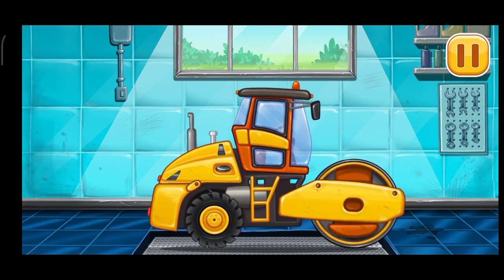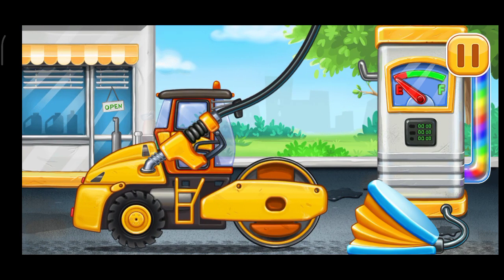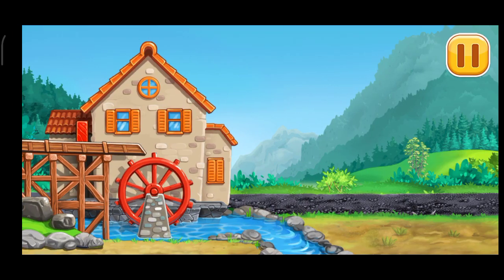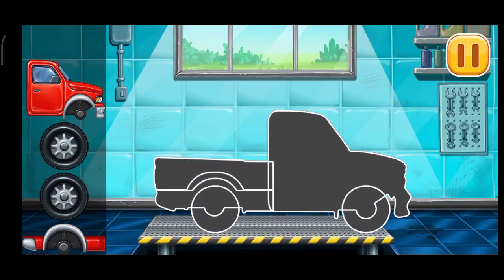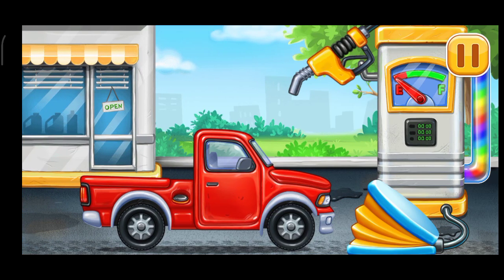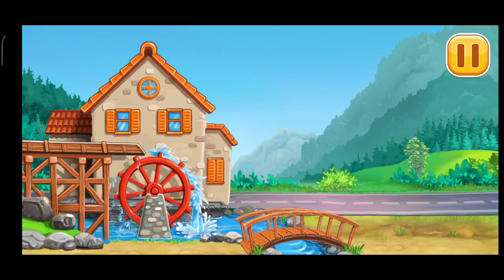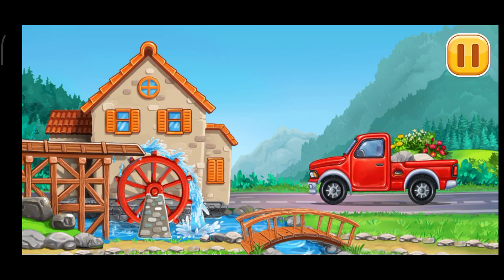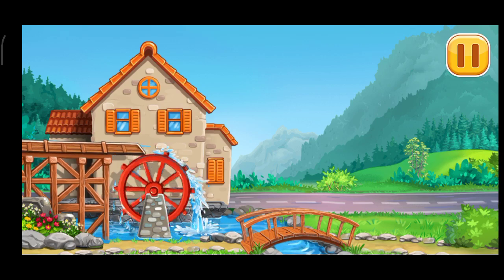Complete a new house#Part 3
Hi, this is malay patra and welcome to TND MALAY.

Hope you enjoy to watching IND MALAY